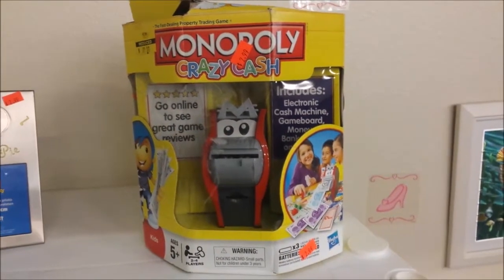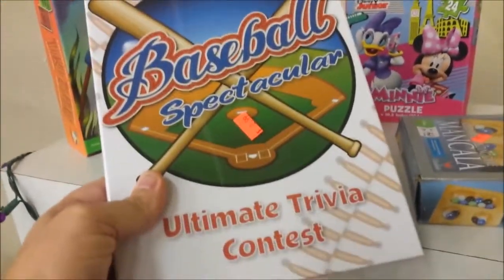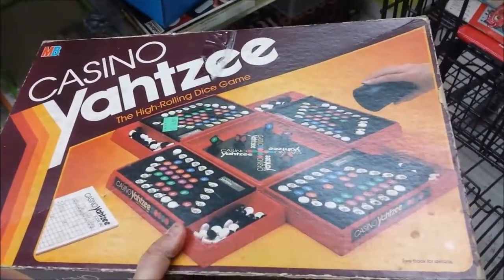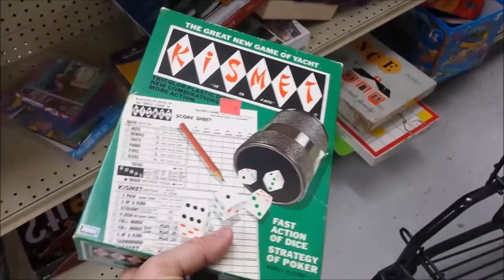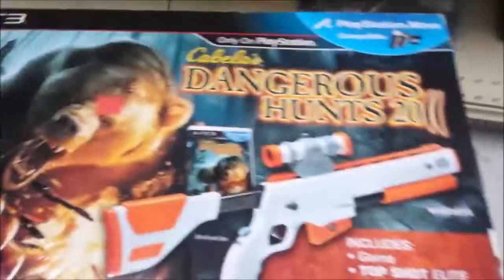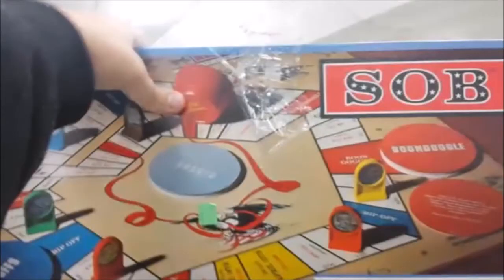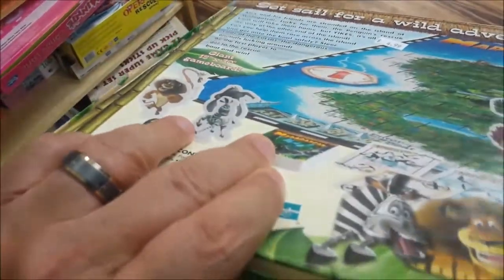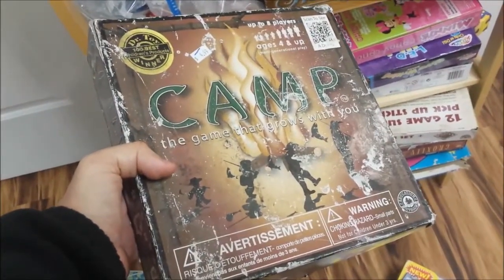Big Game Hunting: Thrifting For Board Games Episode 18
Best game thrifting finds - the luckiest thrift store finds this week.

This weeks greatest thrift store finds to date (this is why i thrift) vintage board games, current board games. these everyday thrift store finds can make you a lot of profit. And, they are great deals that you can find yourself.

We shop at goodwill, yard sales, garage sales, Mission stores, anywhere there is a bargain to be found! We are out thrifting and going to yard sales, garage sales, and thrit stores searching for rare, fun and valuable board games. Come watch our hauls here.